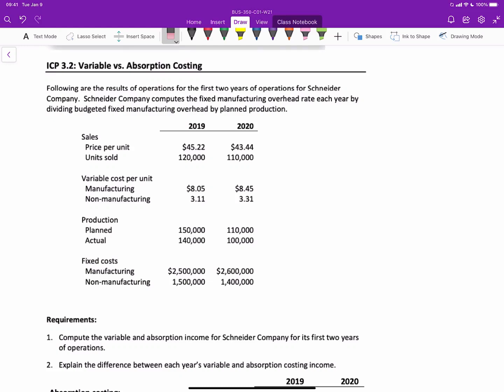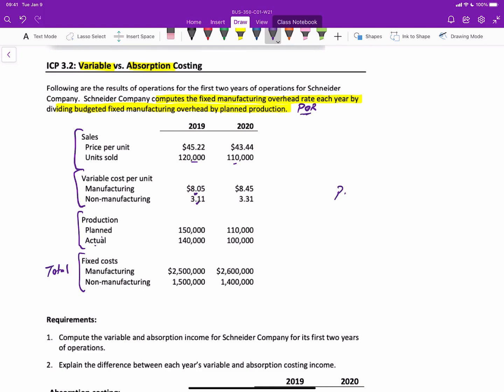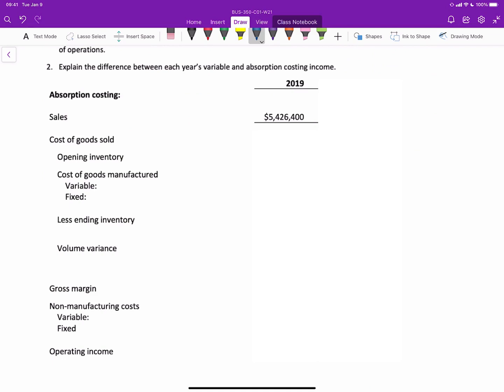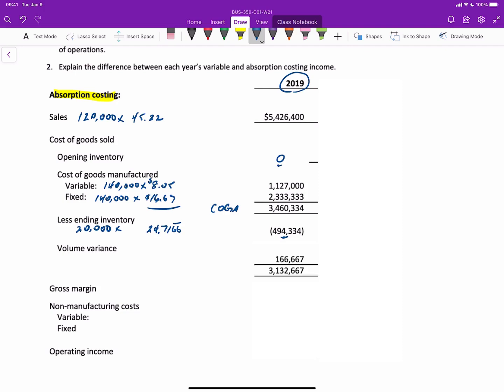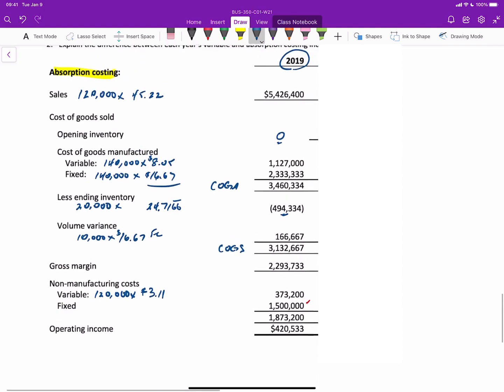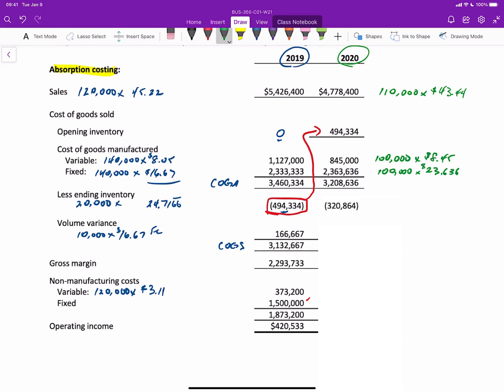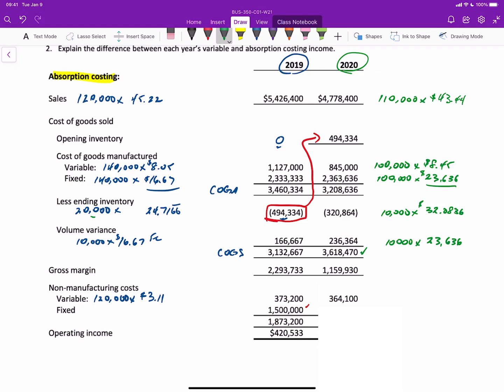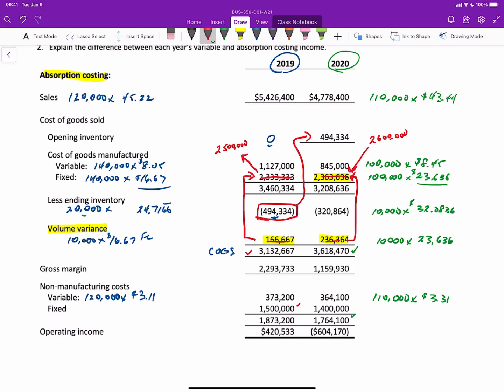Management Accounting: Absorption Costing vs Variable Costing Income Statement I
This is the first of three videos demonstrating the preparation of an Absorption Costing income statement over two years with changing inventory.